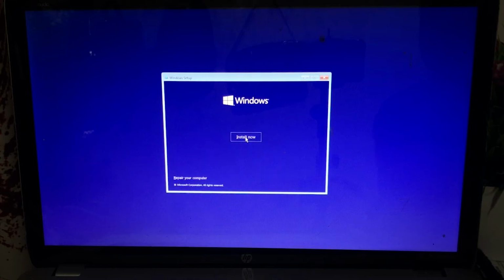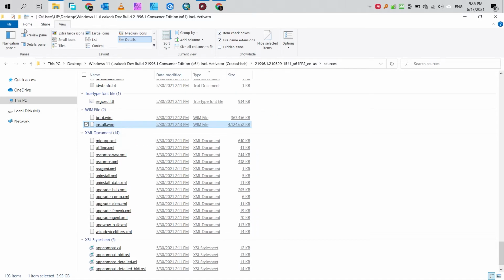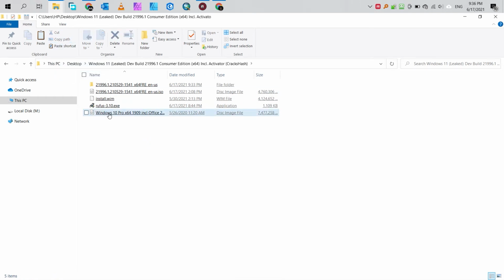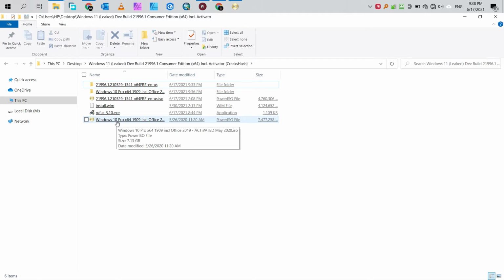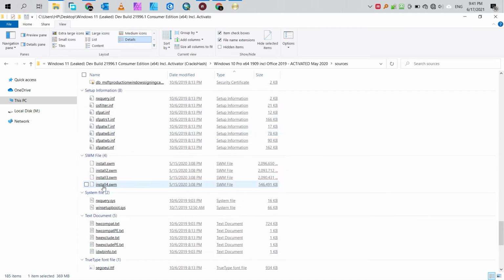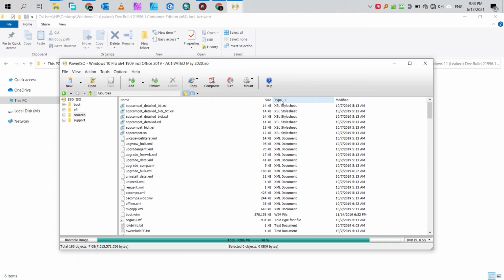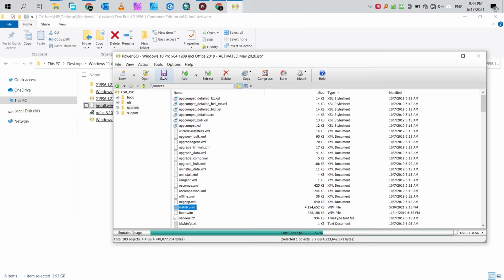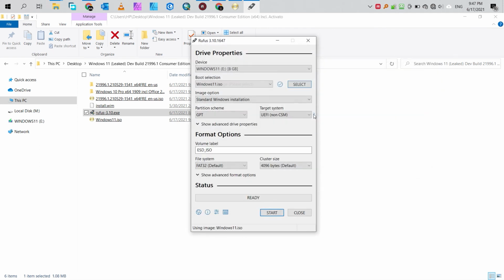How to Fix Error This PC Can't Run Windows 11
Some computers are facing some issues when trying to install Windows 11. Many users got errors like "This PC can’t run Windows 11", "This PC must support TPM 2.0", "This PC must support Secure Boot". If you are facing one of these issues then you can try one of the approach shared in this video.

✅ Products I Use:

 🚩 Film Gear
Samsung Galaxy Note 10
iPhone 8 64GB Unlocked
Neewer Aluminum Camera Tripod
M Audio M Track 2X2

🚩 Editing Gear
Bose QuietComfort 45
Logitech MX Master 2S Wireless Mouse
Corsair K95 RGB Platinum Mechanical Gaming Keyboard